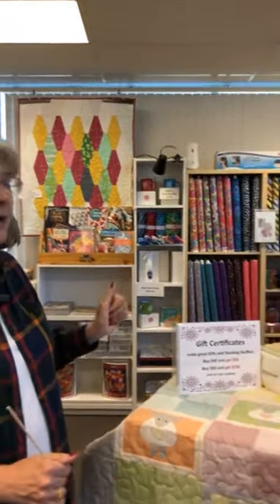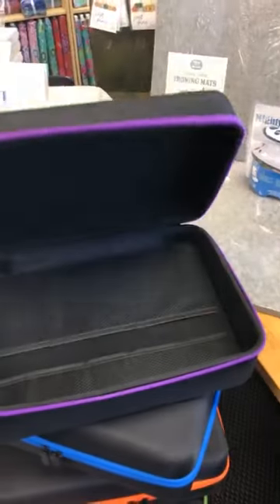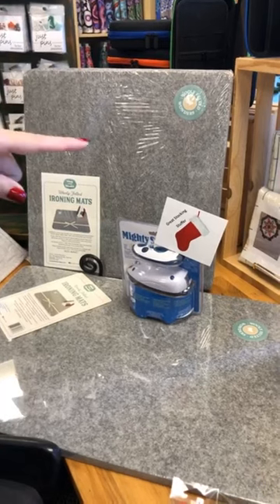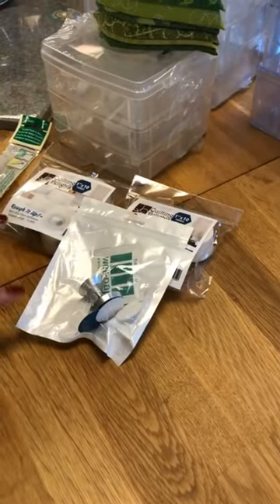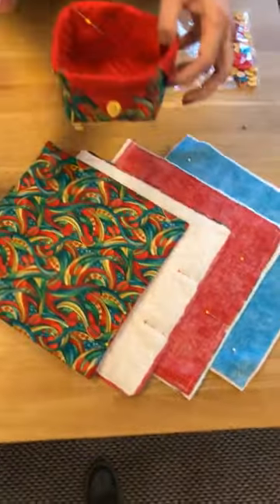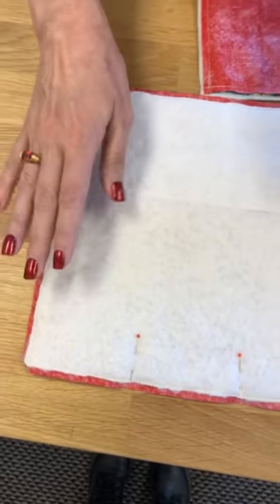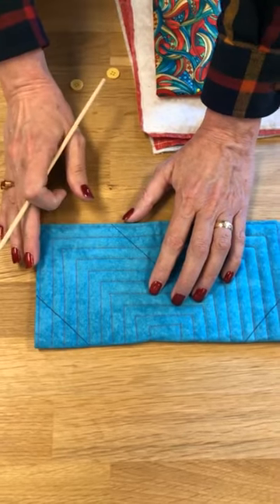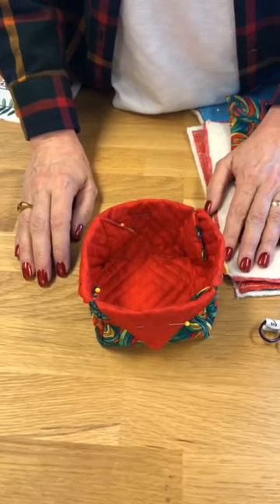Christmas Joy!! Fabric boxes for gifts!!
So excited to share some of our sale items AND a How To on making the sweet fabric boxes I show in our video.

Here are step by step instructions from Seaside Stitches!!  Fun project!